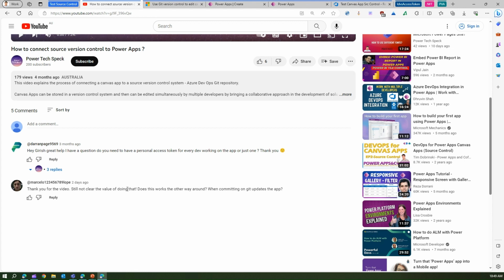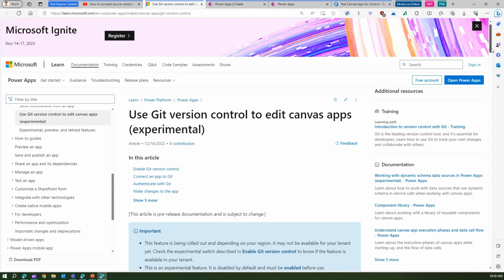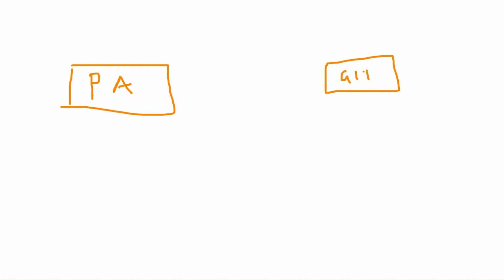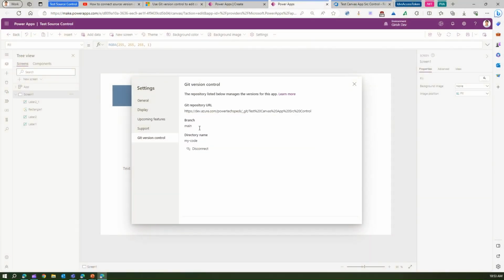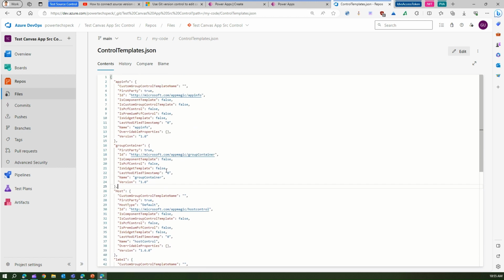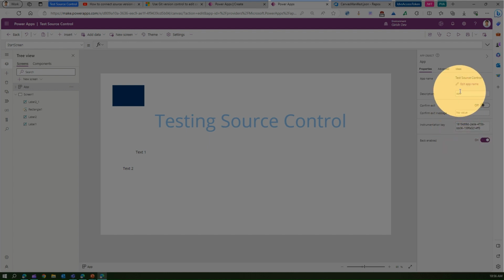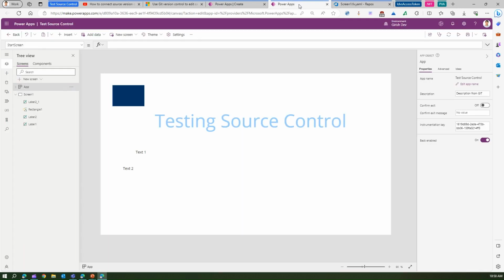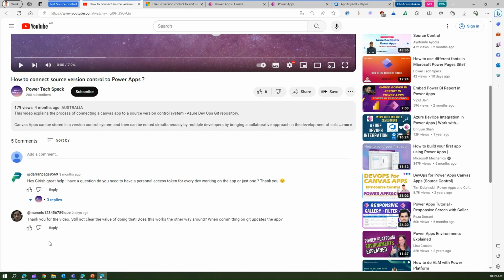Power Apps Git source control integration deep dive on bidirectional commits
This video demonstrates the bidirectional changes commit from git repos to power apps studio and vice versa and verify its functioning. Power Apps Git source control versioning is still an experimental feature as of Oct 2023 and must be used with caution in abundance.

Girish Uppal navigates through the Git source code for Power Apps and validates the bidirectional changes from Git repos in Azure dev ops to power apps studio.